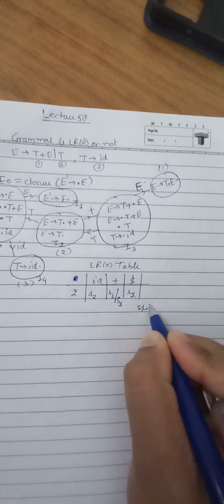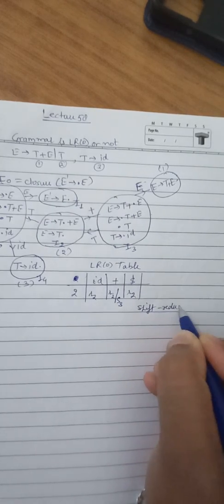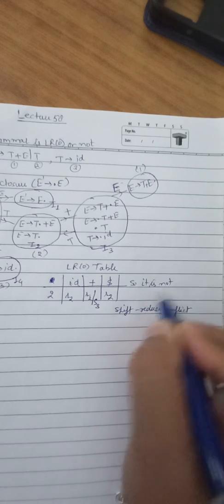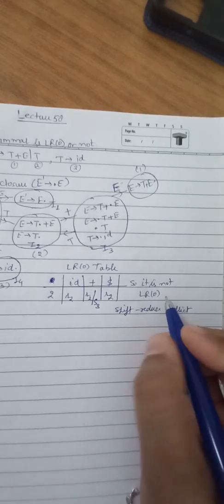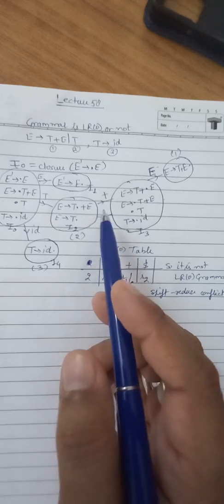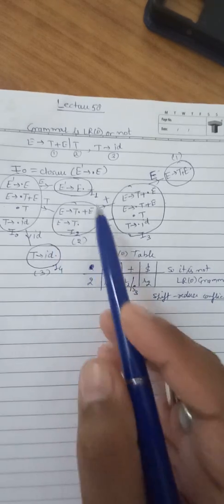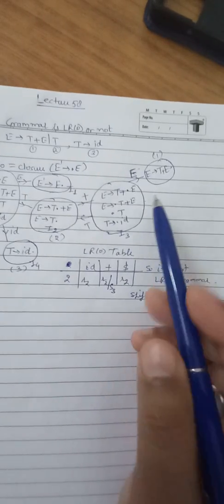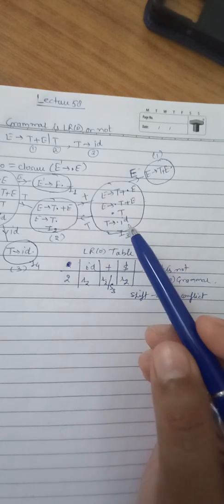How to Check Whether a Grammar Is SLR(1) or Not | Compiler Design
In this video, we explain how to check whether a given grammar is SLR(1) or not in Compiler Design. The explanation covers the complete step-by-step procedure, including the construction of LR(0) items, calculation of FOLLOW sets, and detection of shift-reduce and reduce-reduce conflicts.

This topic is very important for exams like GATE, UGC NET, and university semester exams. The explanation is kept simple and easy to understand for beginners as well as exam preparation.